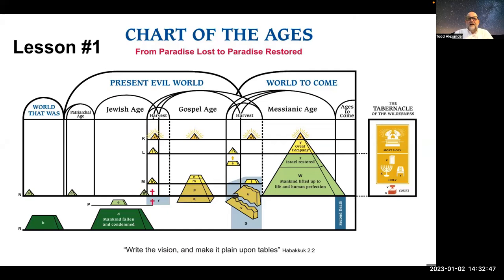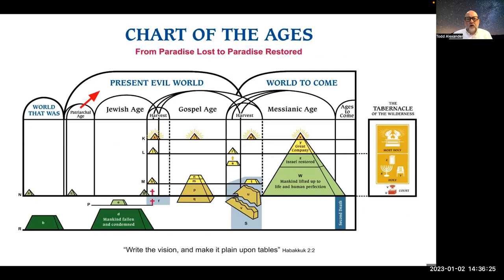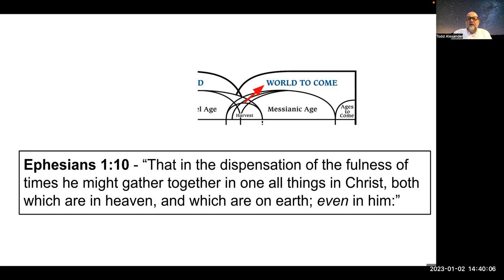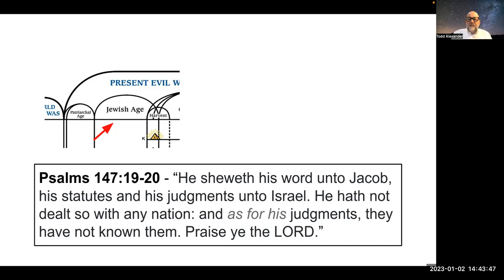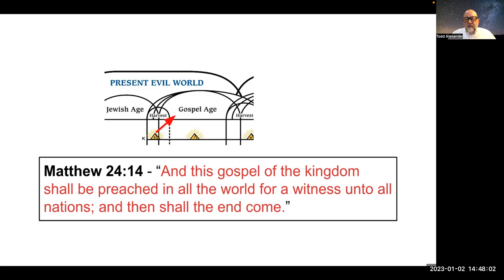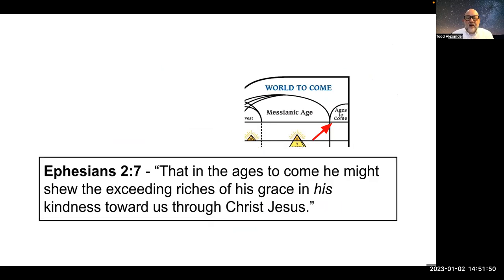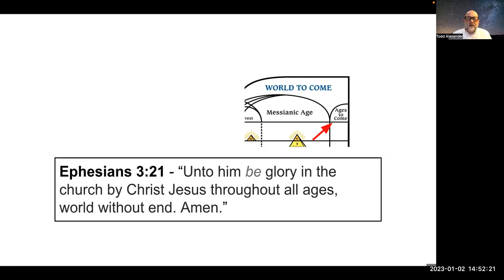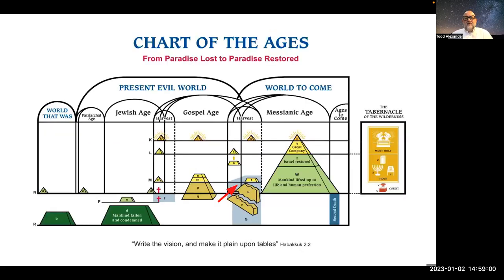01 Chart of the Ages - Lesson 1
The Chart of the Ages: From Paradise Lost to Paradise Restored. The Plan of God, according to the scriptures, in graphic form.